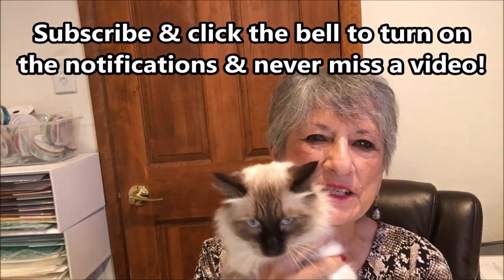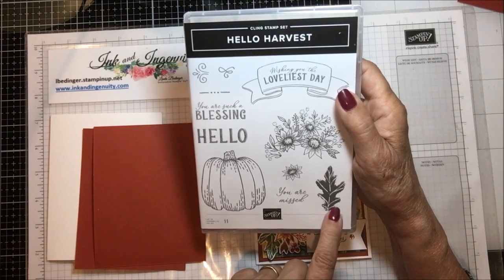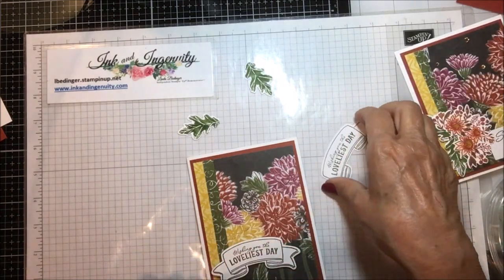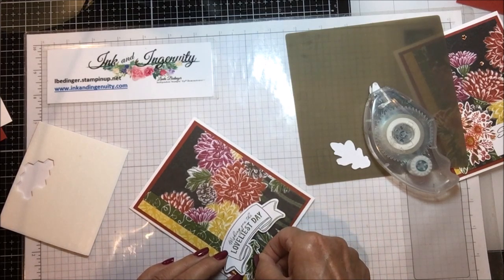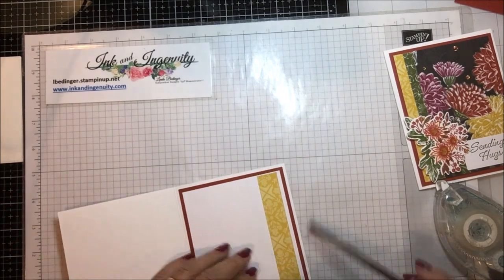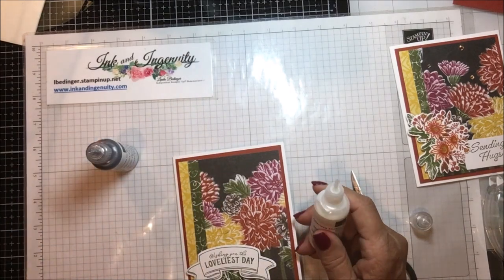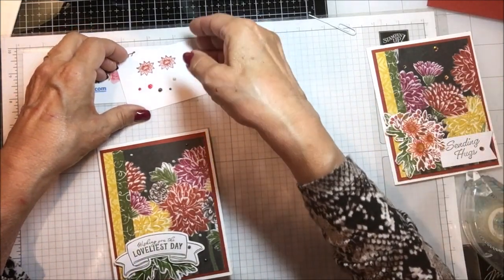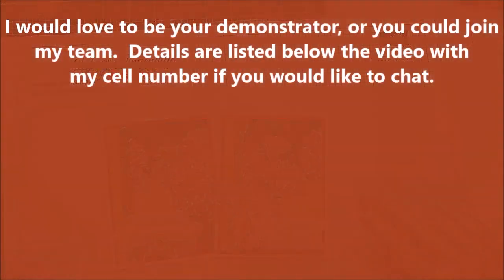Rustic Harvest Lovely Day Card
PLEASE REMEMBER TO USE THE HOST CODE WHEN ORDERING, the June  2022 Host Code is MWVAMEEQ. Orders get a free product or handmade gift in addition to a reusable card from me.

The July 2022 Prize Draw is a $60 Shopping Spree on me.

In June and July, you will also receive a July 2022 – December 2023 Making Plans Planner.  This includes a 8” by 9 ½” Faux Leather Carrying Case, Planner pages, monthly divider pages, page lifter, and 4 sticker sheets.  Also included are three creative journals and the Making Plans 28 Stamp photopolymer stamp set.

If you join now you will have until December 2022 to meet your first minimum.

Measurements and Supplies for today’s Rustic Harvest Lovely Day Card
The card base is Thick Basic White 8 ½” by 5 ½”scored and folded at 4 ¼”
2 pieces of Cajun Craze 4” by 5 ¼”
1 piece of Basic White 3 ¾” by 5”  for the inside of the card
5 pieces of Rustic Harvest DSP 2 pieces of the yellow ¾” by 5”, 2 pieces of the green ¾” by 5”, 1 piece of the floral 3” by 5”